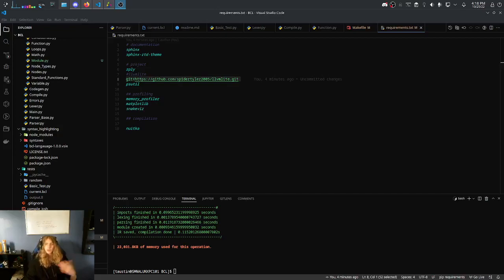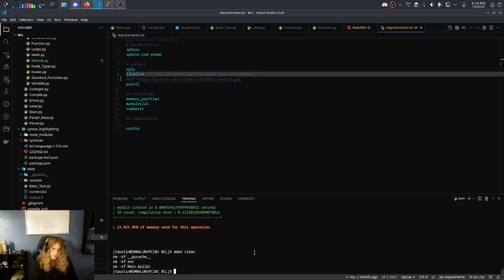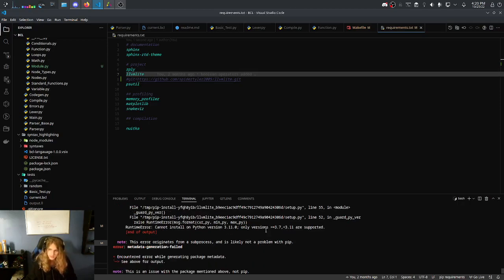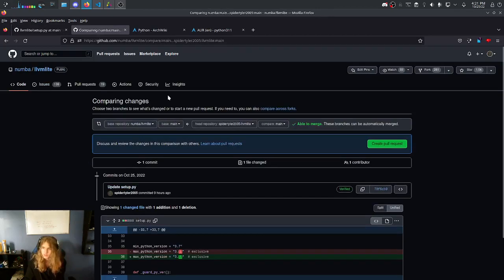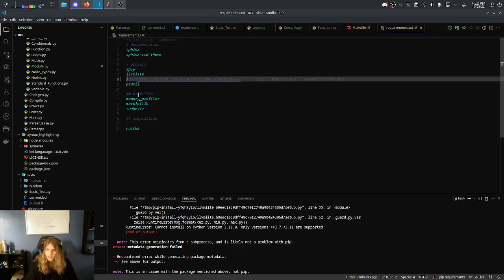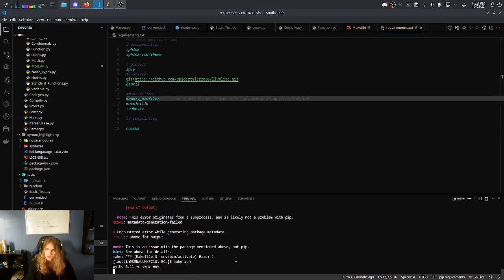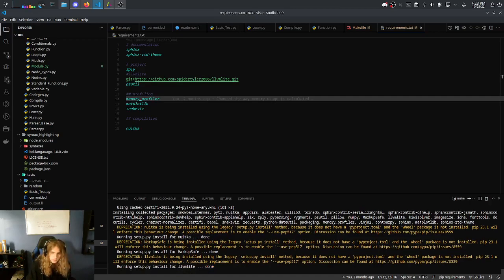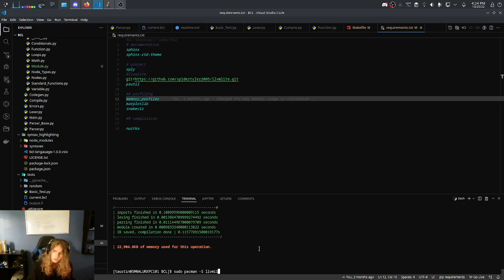How to get llvmlite working on python3.11 [temporary fix]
DO NOT MAKE TONS OF PULL REQUESTS OR ISSUES ON GITHUB. THE LLVMLITE DEVS ARE ALREADY WORKING ON IT!

note: that github will not be kept up-to-date with new llvmlite releases. Switch back to llvmlite pypi releases as soon as possible!

sorry for the bad video and audio quality btw. It's been a minute since I've recorded anything.